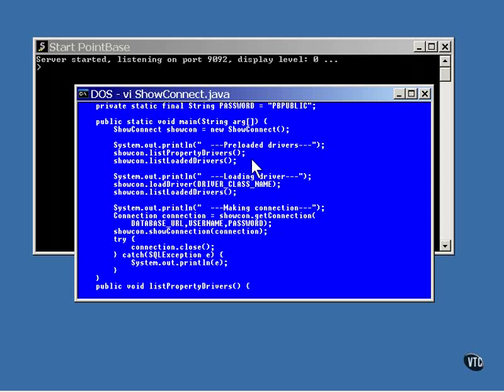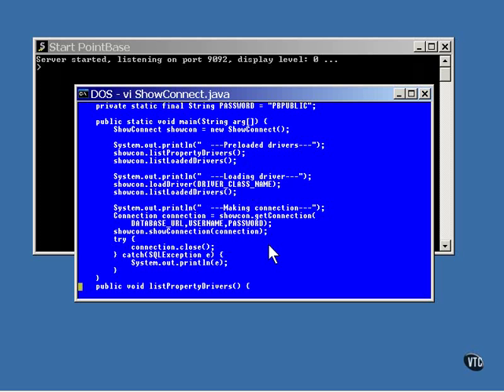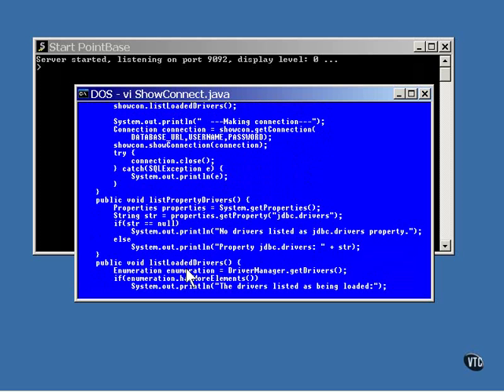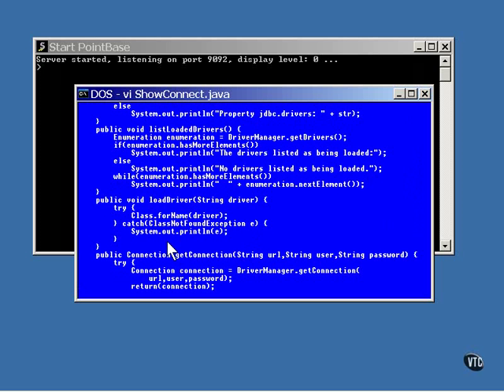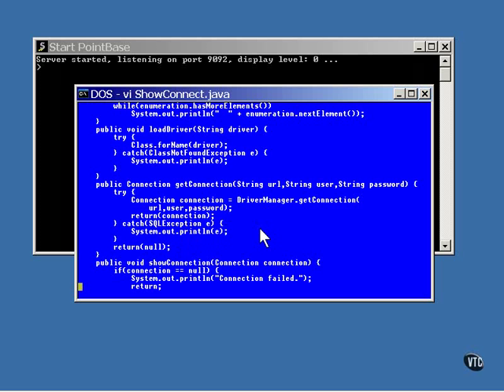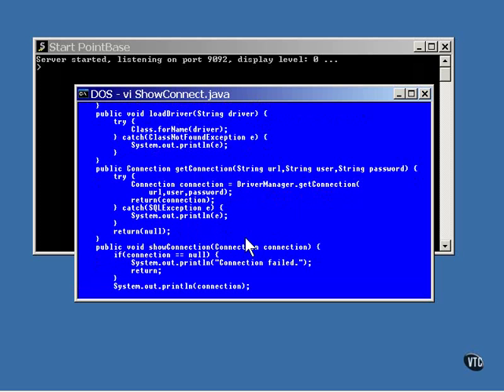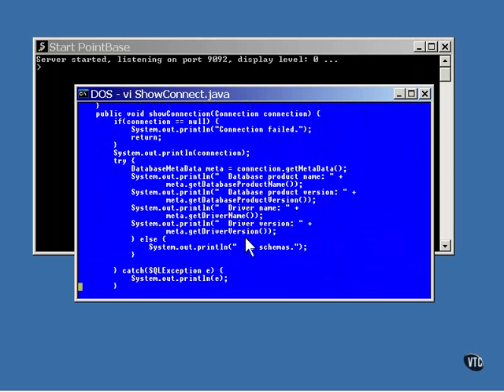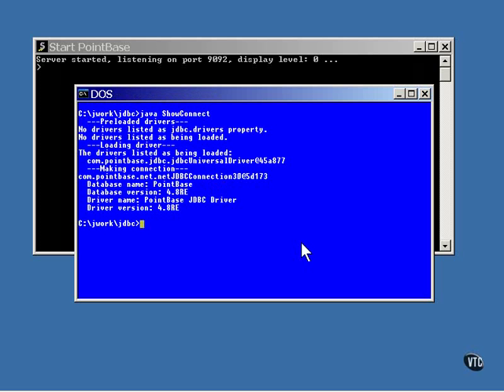42 J2EE Chapter05 Database Lesson4 Making a Connection Pt 2